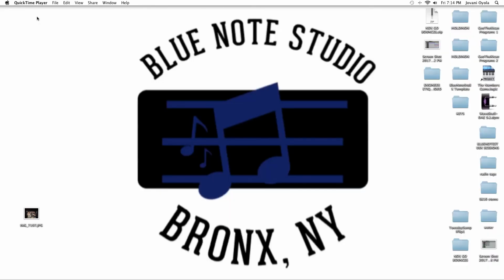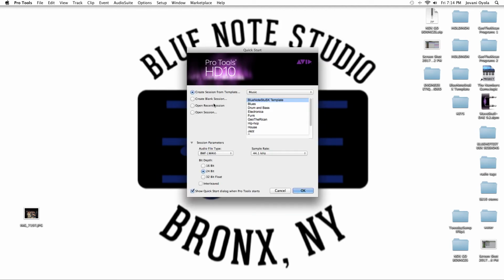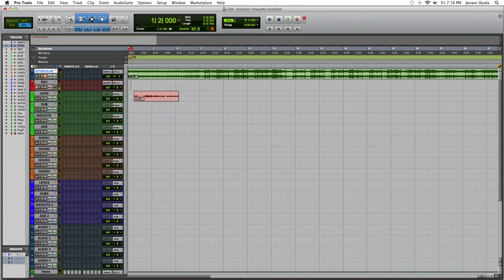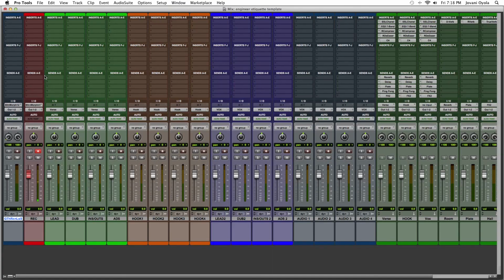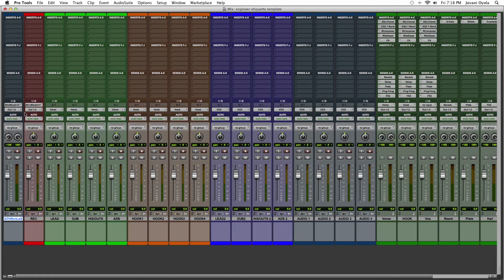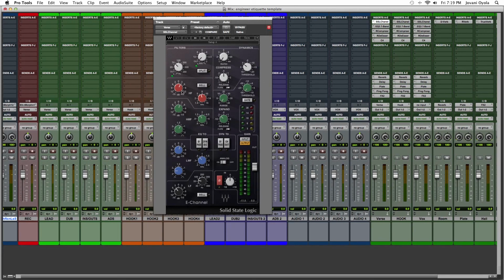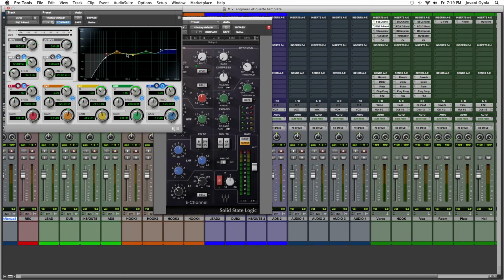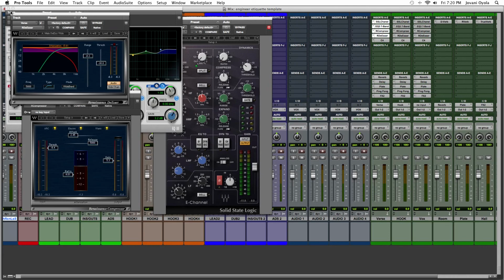Engineer Etiquette: Make A Template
In this episode of EngineerEtiquette I explain what a template is and why you should have one for EVERY SESSION!